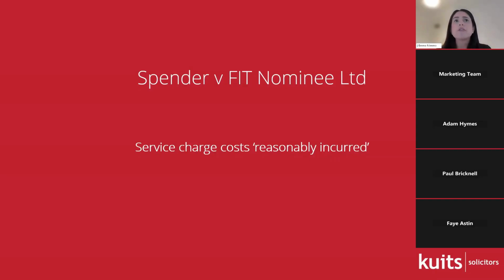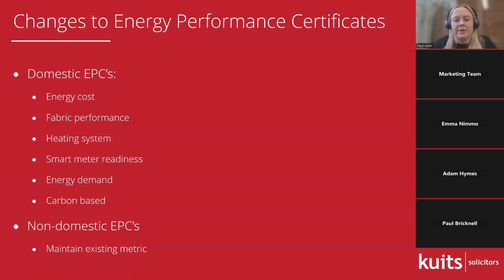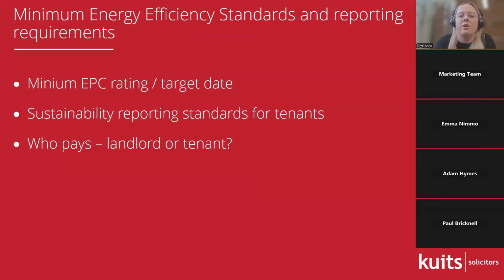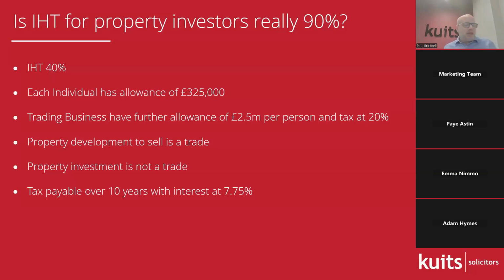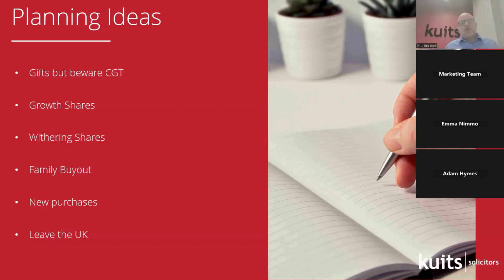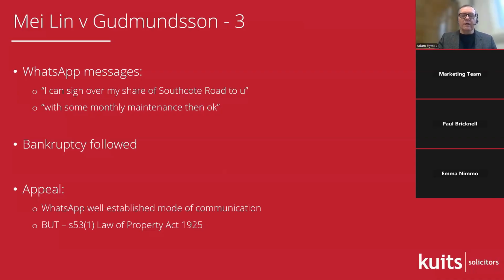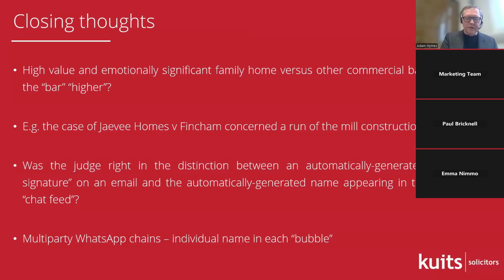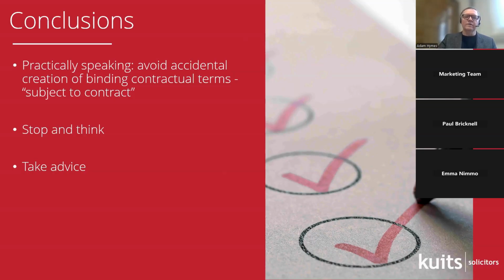Kuits' Commercial Property Webinar February 2026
Topics include:

“WhatsApp with this contract?” - The case of Mei-Lin - Re Gudmundsson

Energy Performance Certificate (EPC) and Environmental Law changes expected in 2026

Is Inheritance Tax for property investors 92%?

Service charge case law updates